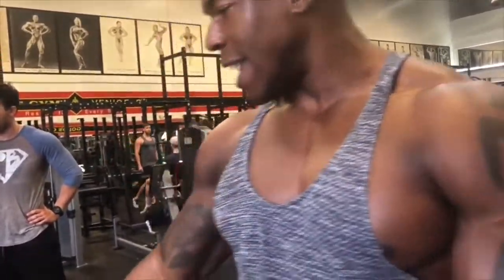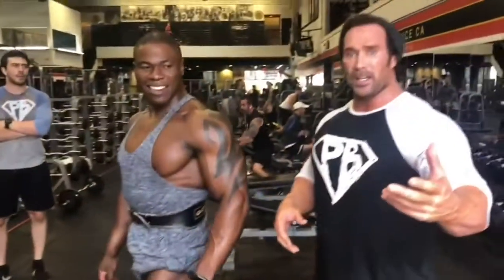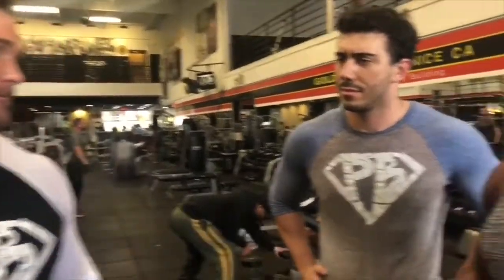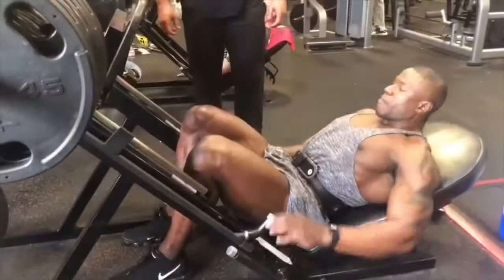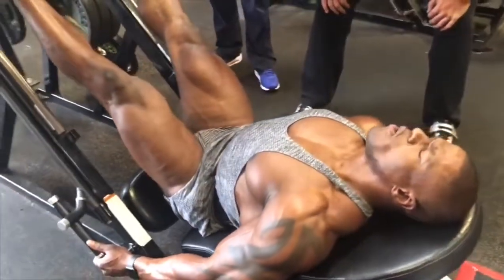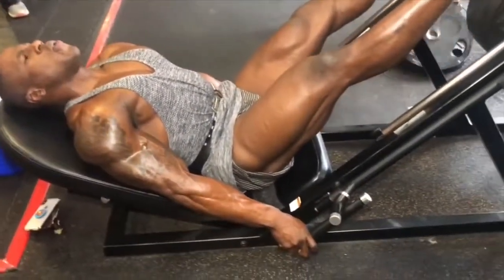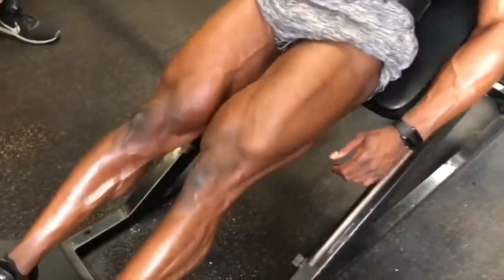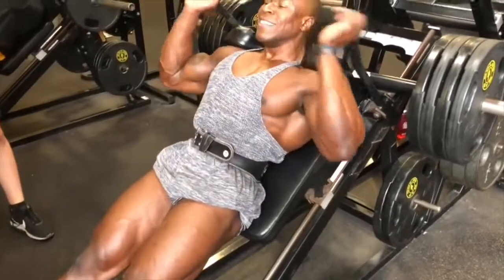World champion Wole Adesemoye trains legs with Mike O'Hearn Part 2